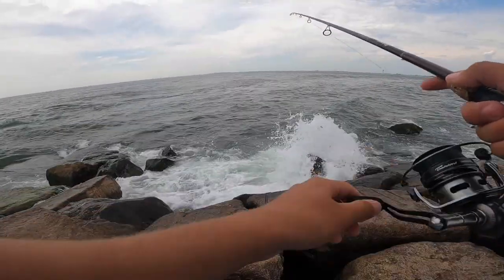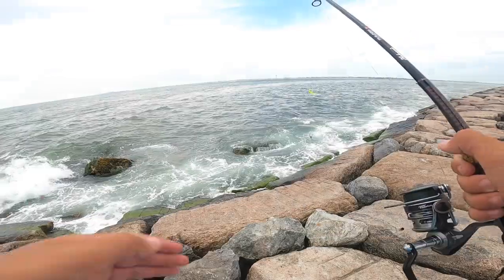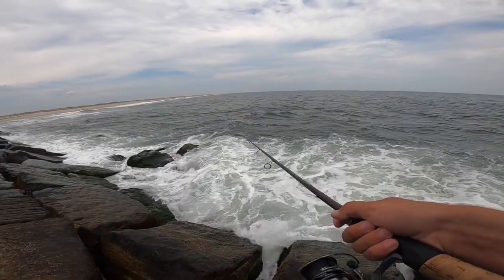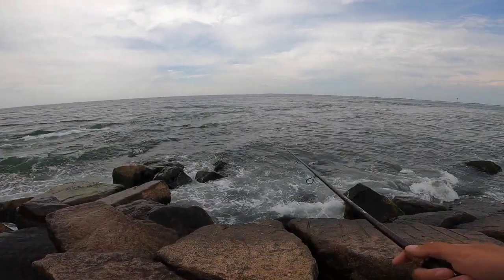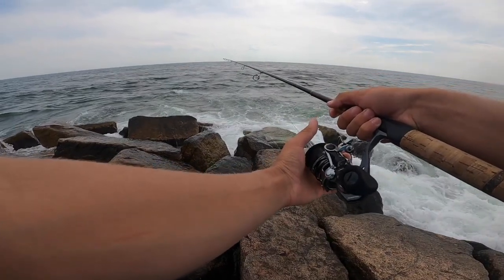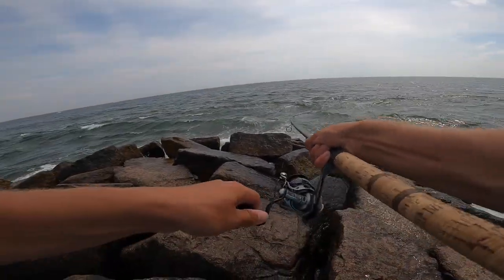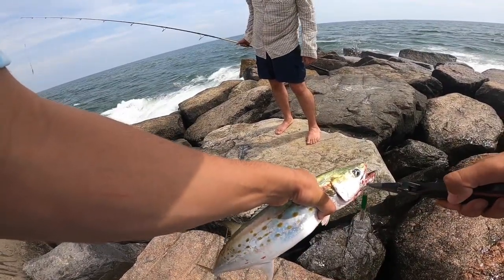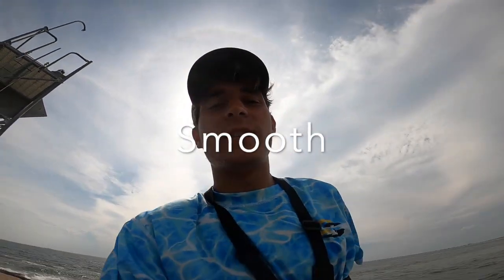My Biggest Spanish Mackerel Ever! Blitzing! Long Island South Shore!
I caught my personal best Spanish Mackerel! On my lightest salt water set up. It was an awesome fight and an all around great day. Hope you enjoyed the video.

Rod Ugly Stik Elite 7’ MH
Reel Tsunami Shield 4000
Deadly Dick
Leader Material
Line 20 lb Power Pro
Surf Bag Shimano Blue Wave